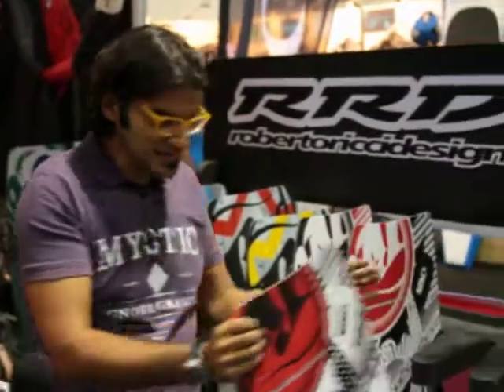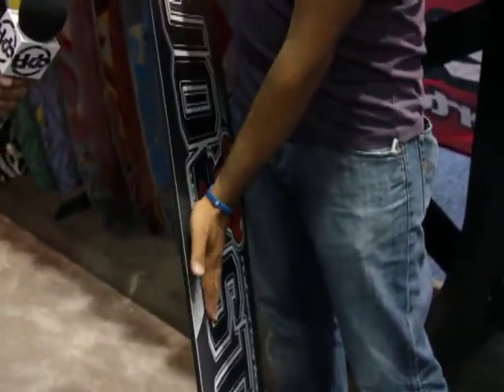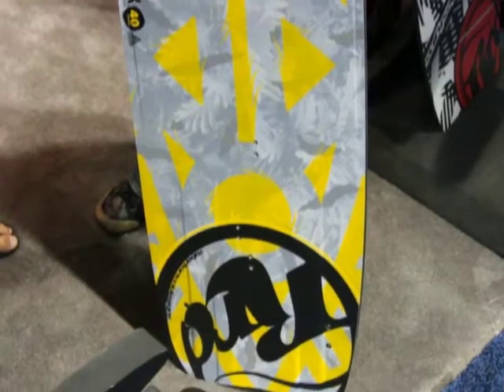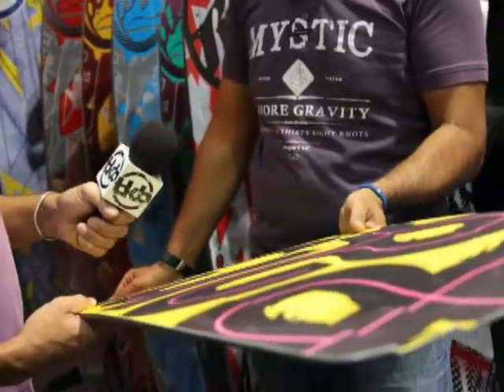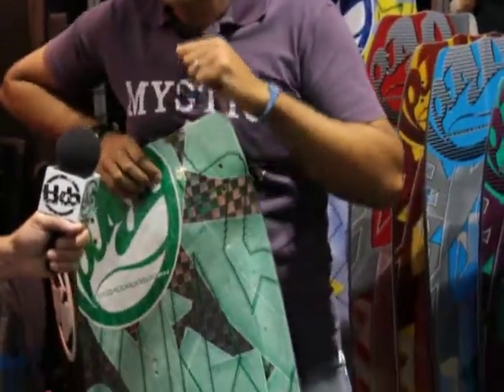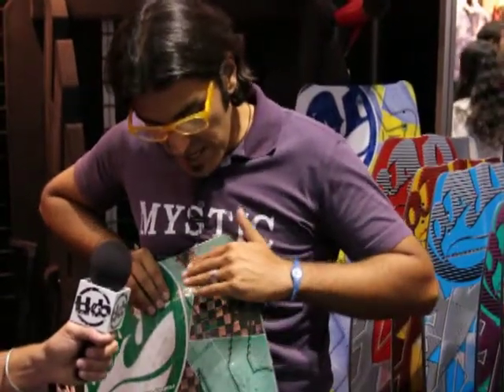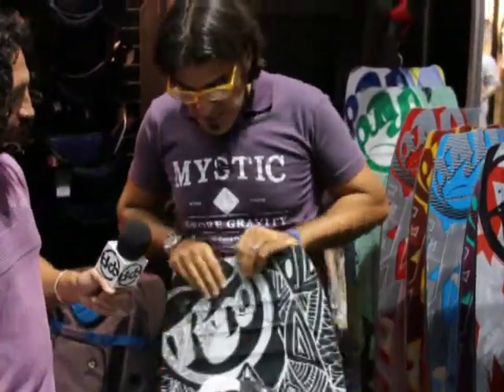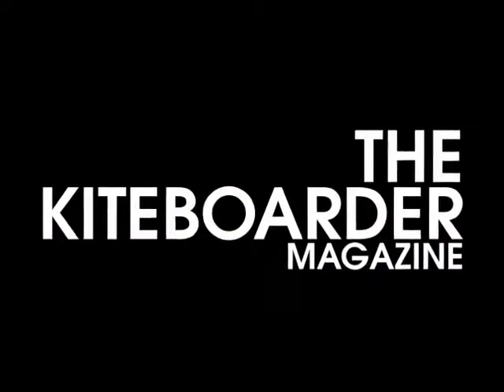2012 RRD Kiteboards at Surf Expo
Evan Mavridoglou talks about the 2012 line of twin tip kiteboards from RRD Kiteboarding.